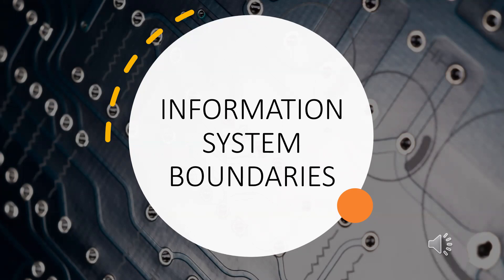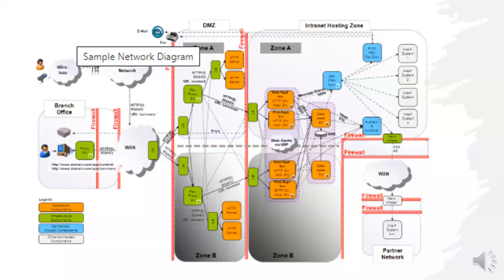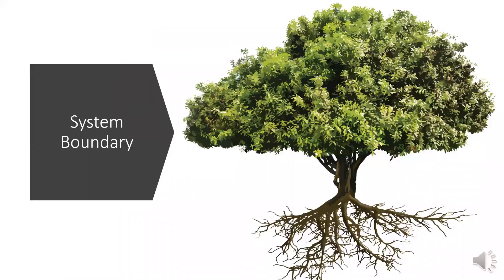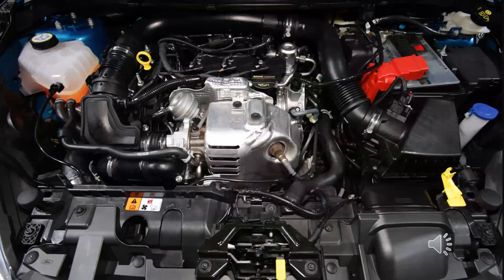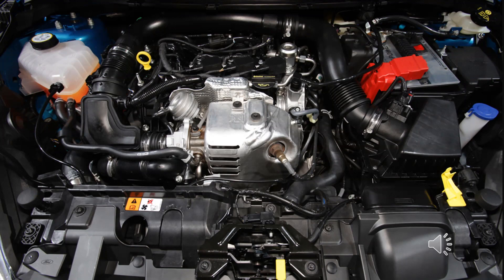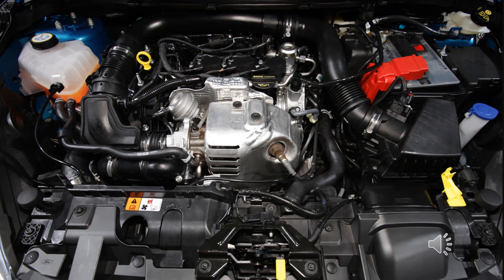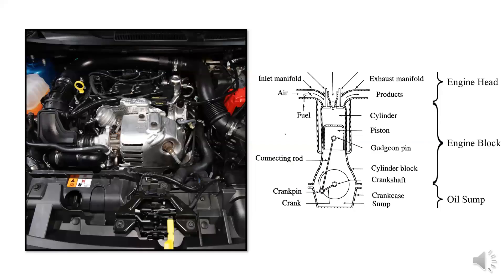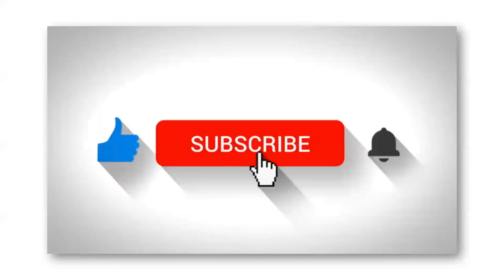The System Diagram Strategy for Learning CASP+ Subjects Quickly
Knowing where someting begins and ends helps me to position the CASP+A questions in the right way which increases the chance that I will choose the right solutions.  [apologies for the microphone hiccups in the beginning]

Join my Ypifany Cybersecurity School for FREE Cyber training courses & more!